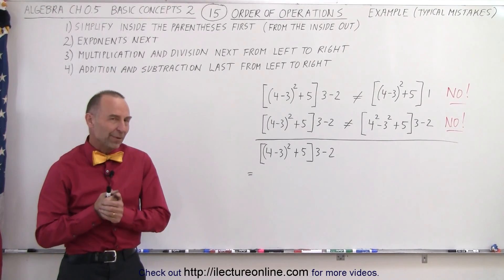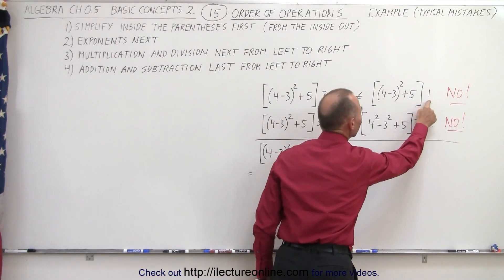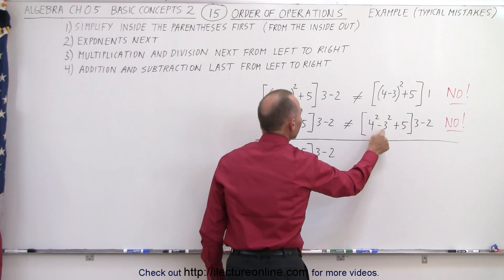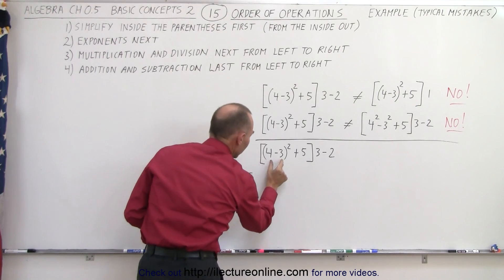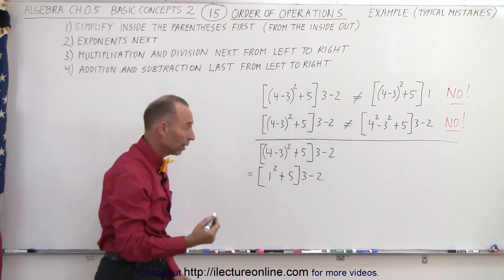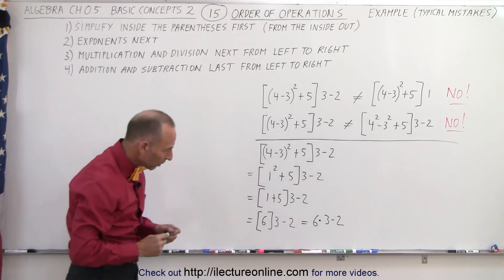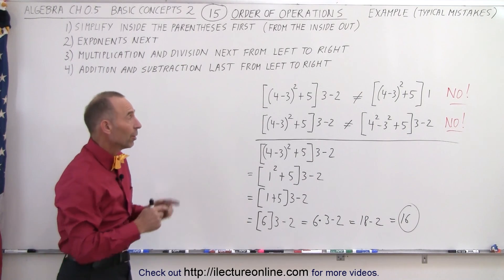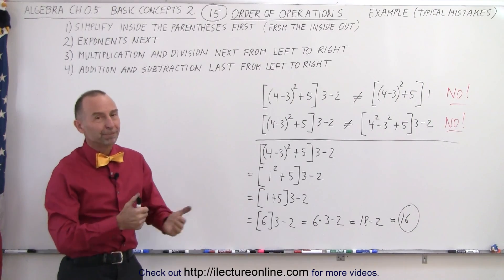Algebra - Ch. 0.6: Basic Concepts (15 of 36) Order of Operations: Example (Typical Mistakes)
In this video I will simplify some algebraic expression examples using the 4 order of expressions, and heed some warnings of typical mistakes when simplifying algebraic expressions.